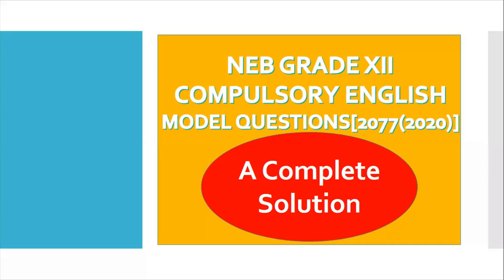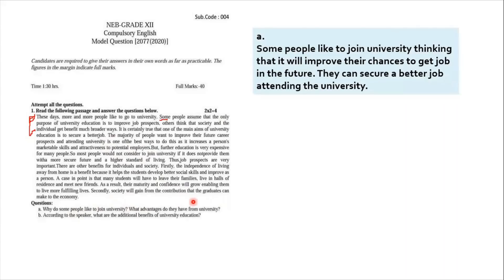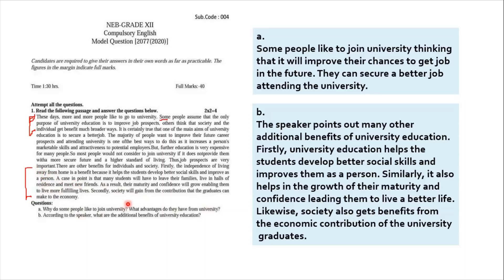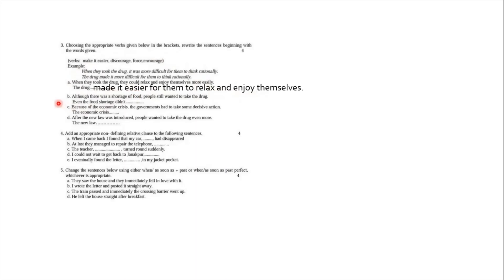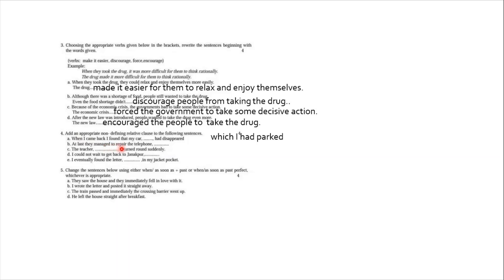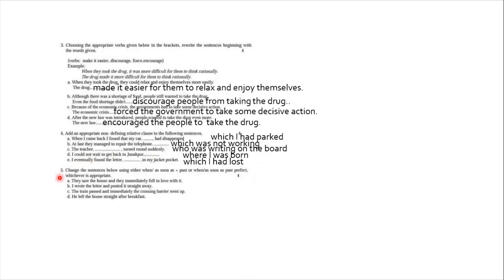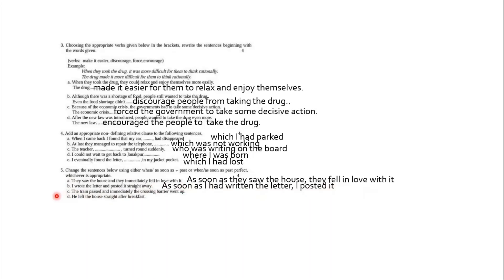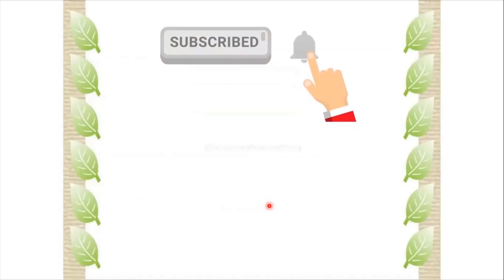English Model Question Solution 2077 || Grade 12 || Compulsory English(HSEB/NEB)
English Model Question Solution 2077
Grade 12
Compulsory English(HSEB/NEB)
In this video, model question of English has been solved with a focus on passage and grammar section. The model question was published for the students appearing the exam going to be held in Mangsir, 2077 where the written exam weighs 40 marks only. I will try to come with the second part soon.